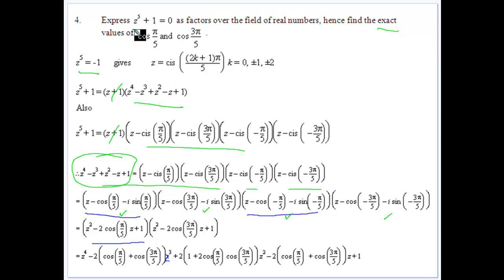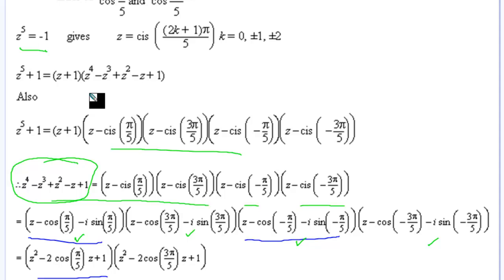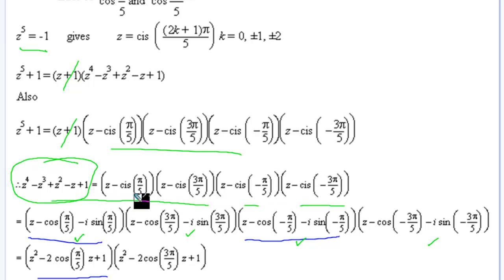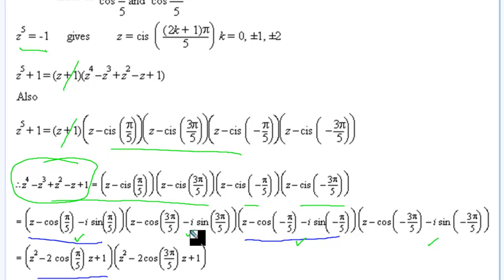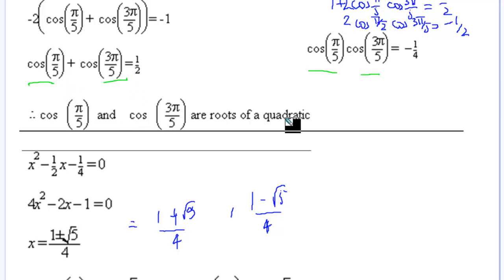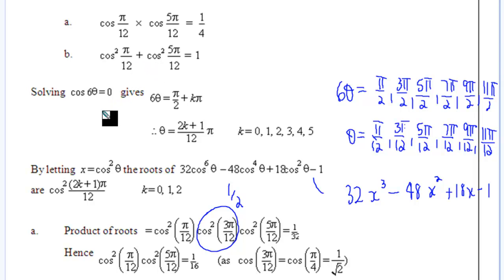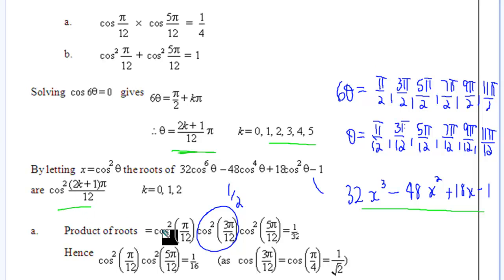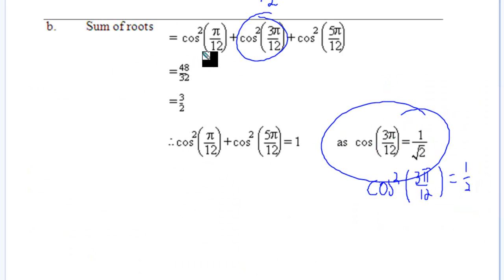Solutions of Polynomial Equations 2